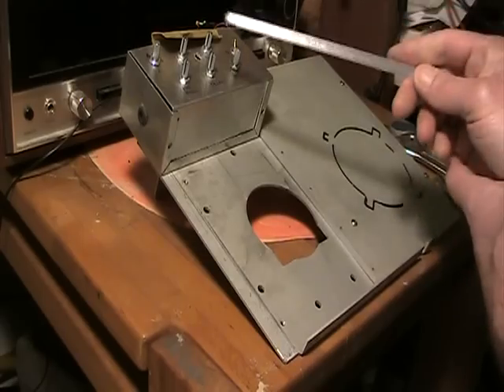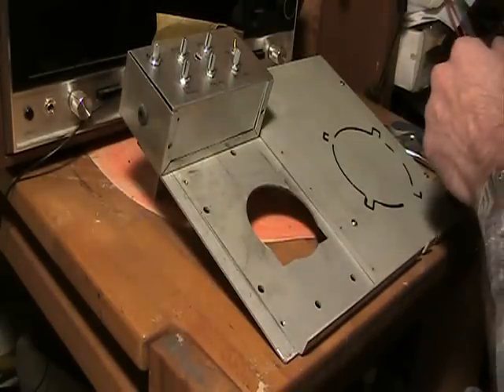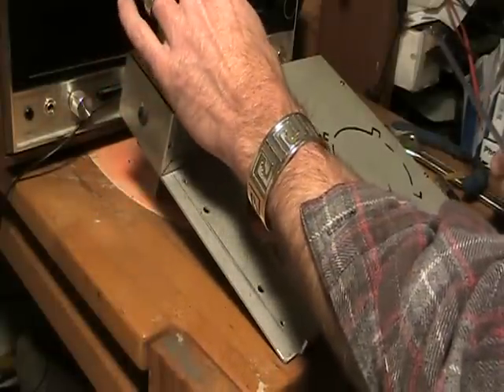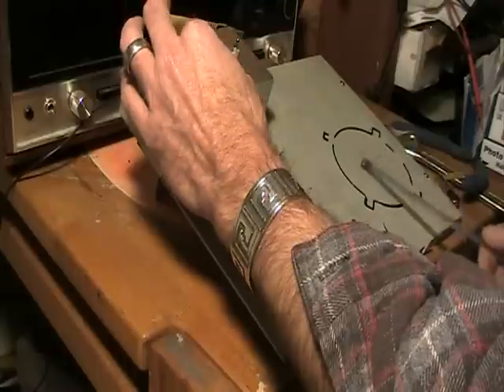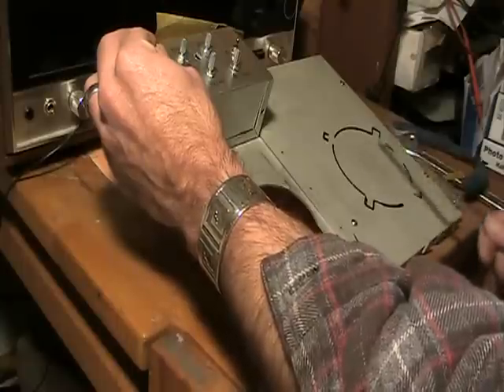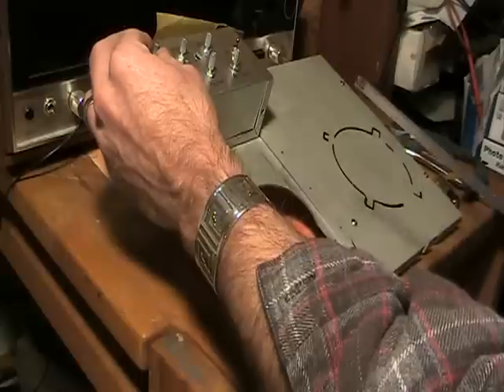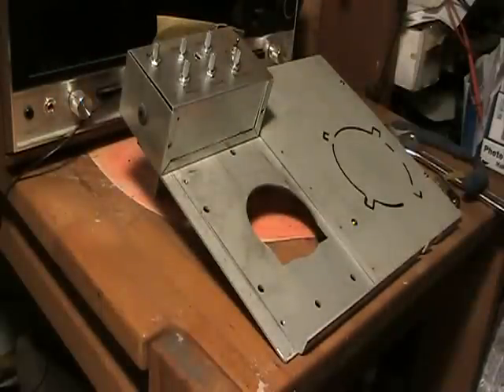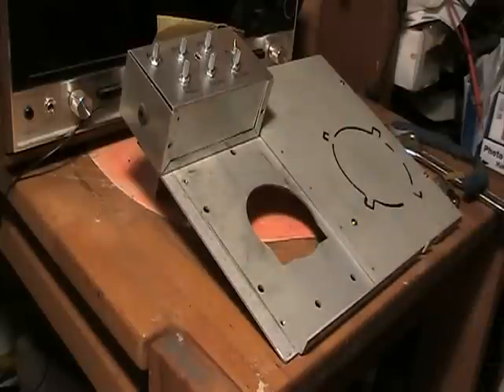Circuit Bent DIY Synare Drum Synthesizer 1st I've built - W7EME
This NoFi Hunk of Funk Junk is built entirely from surplus parts, bits and pieces. This is a 4 chip set of op amps a loop and differential amp oscillator. Transducer is some Kyocera device (piezo beeper) out of an alarm clock. This is one of several drums I am building. Along with some electronic chimes, cymbles and a wood block device. These toys will be shared by all next Country Fair at Darling's...